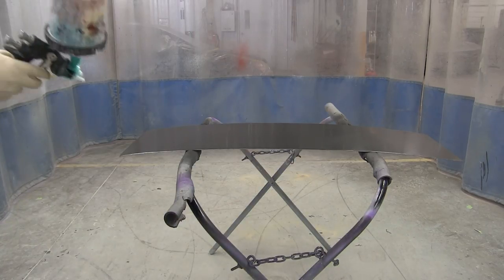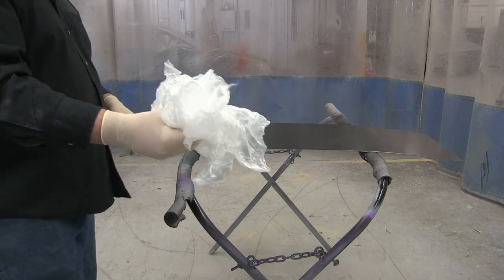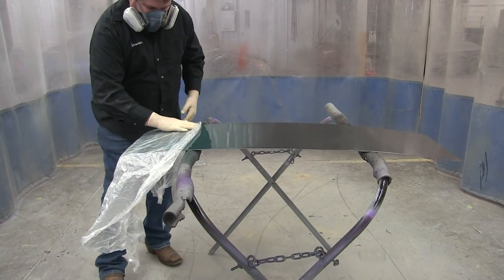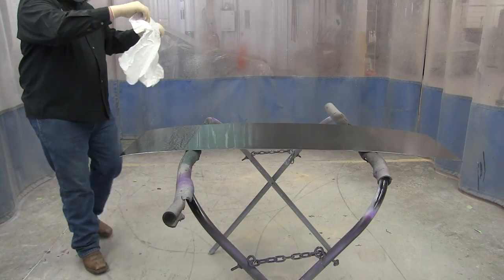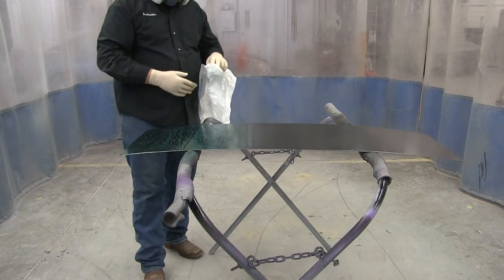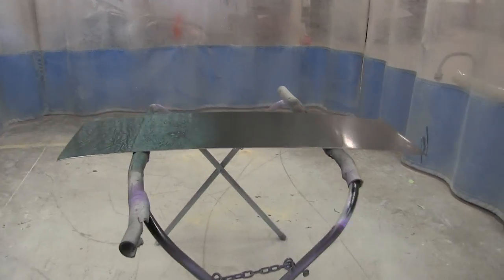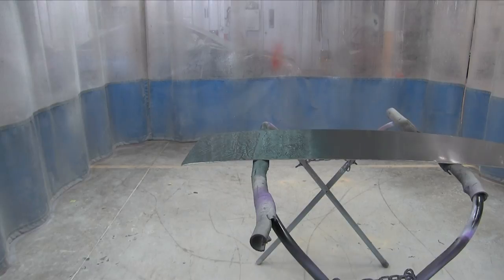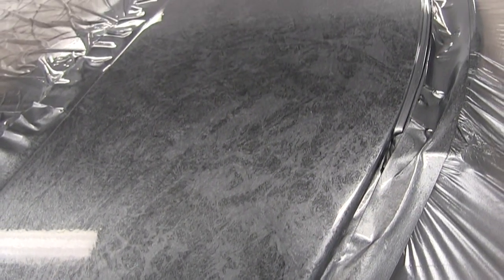How To Marble Car Paint Using House of Kolor Marbilizer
Marble car paint effect...In this video, I am using some House of Kolor Marbilizer on the test panel.  There are many different effects you can get depending on the material used to create the design, the number of coats applied, and applying candy colors over the marbled paint.

Check out Custom Shops Wide Range of Auto Paint Supplies

Check out Eastwood for a Wide Range of Dent Repair Tools

OUR MISSION